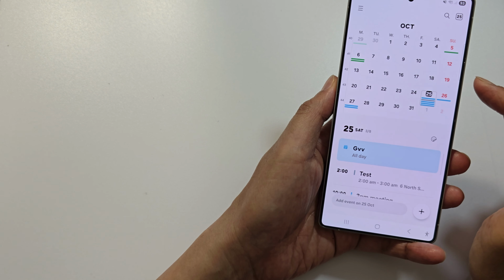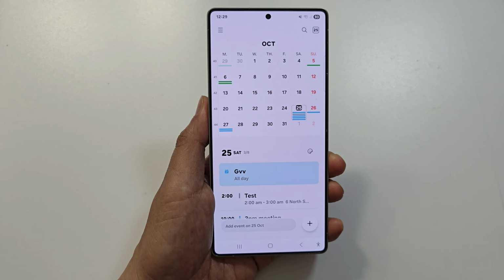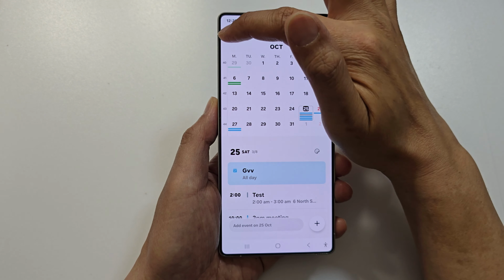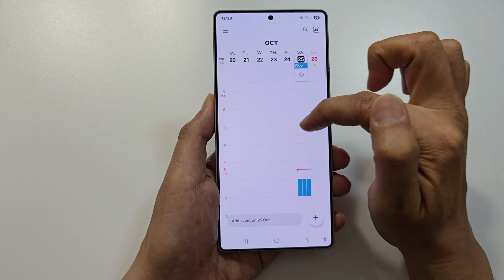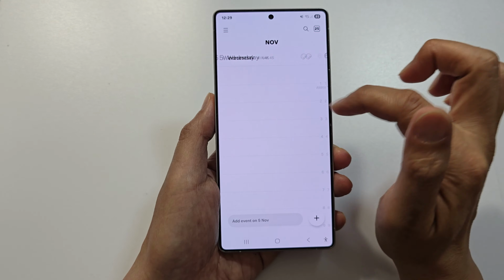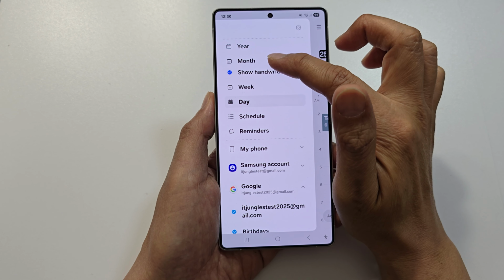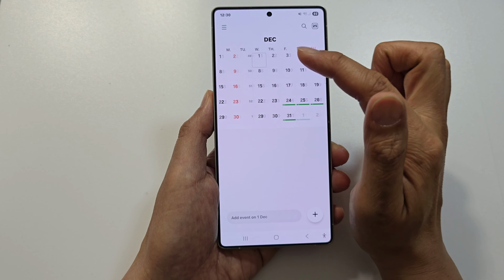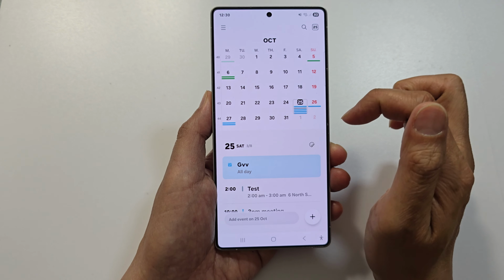How to View Calendar by Month/Week/Day on Samsung Galaxy S25/S25 Ultra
How to View Calendar by Month/Week/Day on Samsung Galaxy S25/S25 Ultra - Want to quickly switch between Month, Week, or Day view on your Samsung Galaxy S25 or S25 Ultra Calendar app? 🌟 This quick tutorial shows you exactly how to navigate and customize your calendar view like a pro — so you can plan your schedule more efficiently and never miss an event again!